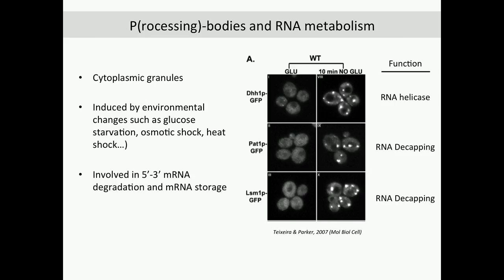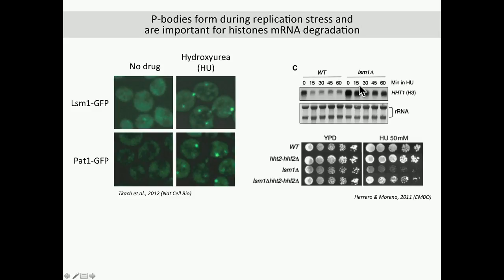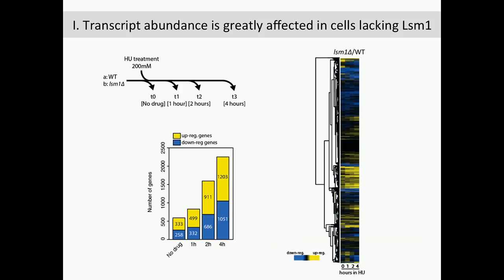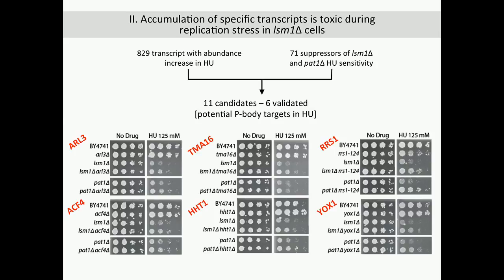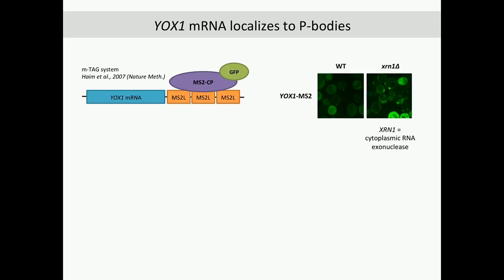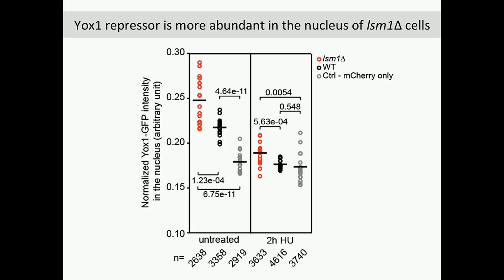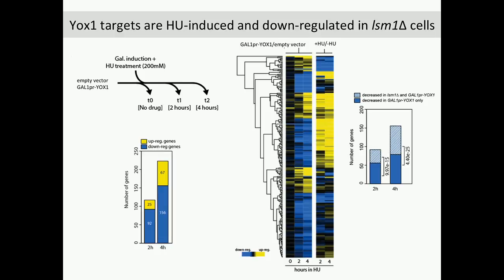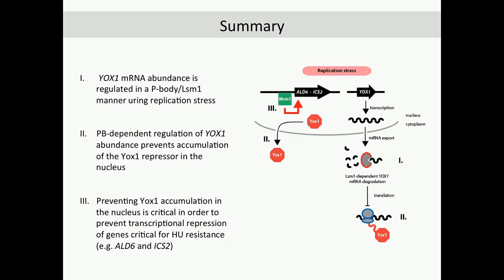R Loll-Krippleber: P bodies regulate transcriptional rewiring by controlling YOX1 during stress.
"Raphael Loll-Krippleber (University of Toronto) presents 'P bodies regulate the rewiring of a transcription network by controlling the expression of the YOX1 repressor during DNA replication stress.'

 A presentation at the 'Post-Transcriptional Gene Regulation' session of the Yeast Genetics Meeting at The Allied Genetics Conference, July 13-17, 2016, Orlando, Florida.